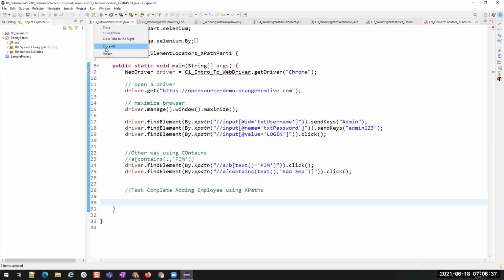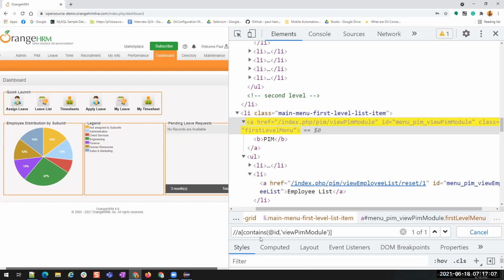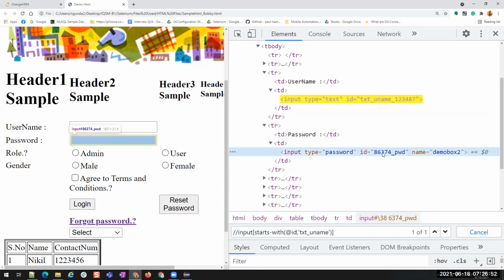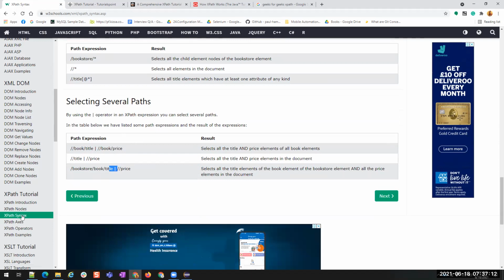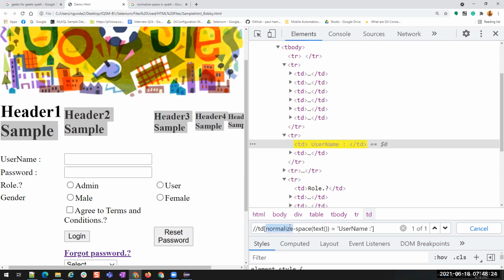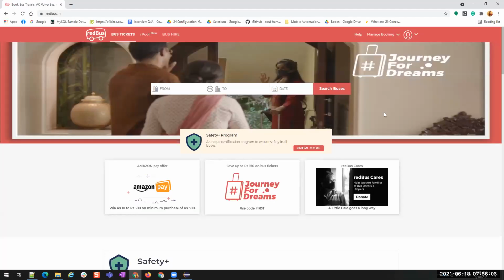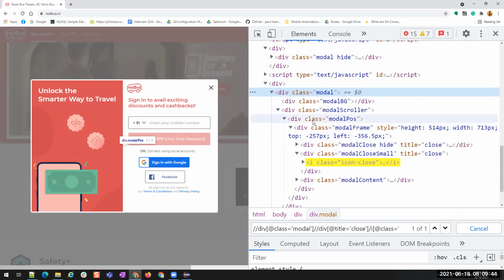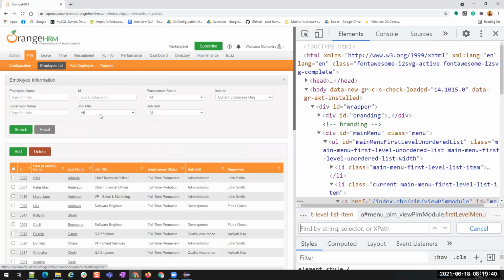28 Xpath Part2